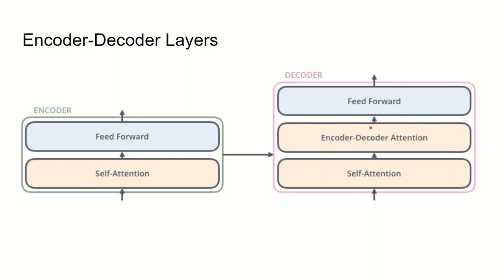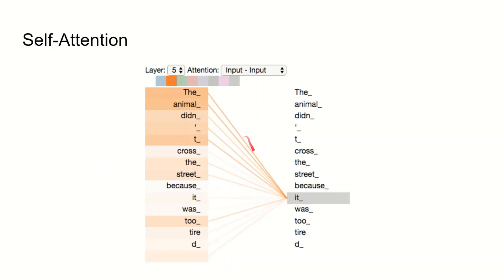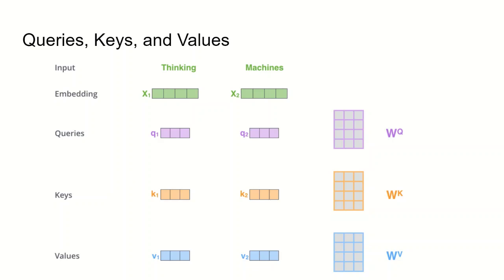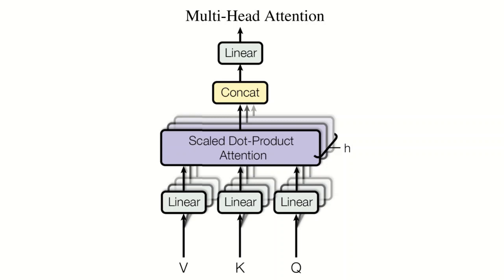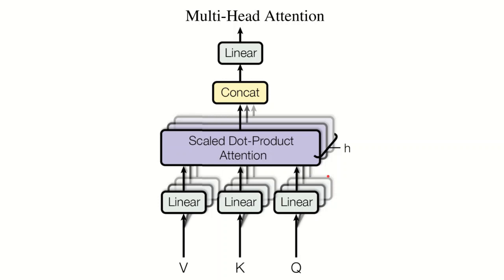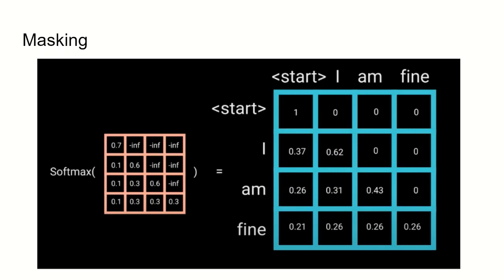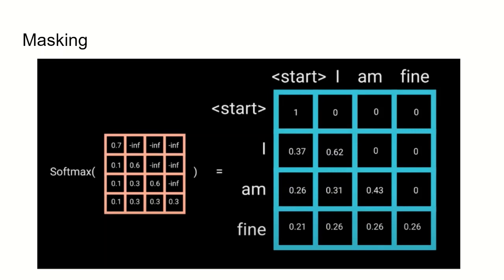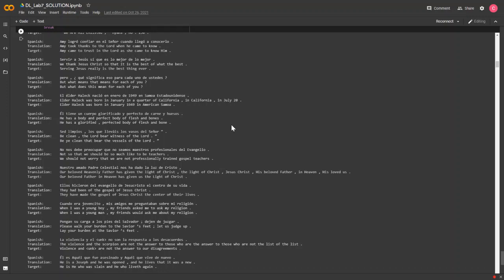CS 474 Lab 7: Transformer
An overview of the task of translation, the transformer model, and the attention mechanism. In this lab, you will be implementing the attention mechanism for a transformer.

00:00 Transformer Overview
02:21 Attention Overview
08:19 Scaled Dot-Product Attention
10:17 Multi-Head Attention
14:46 Masking
19:43 Output Sample